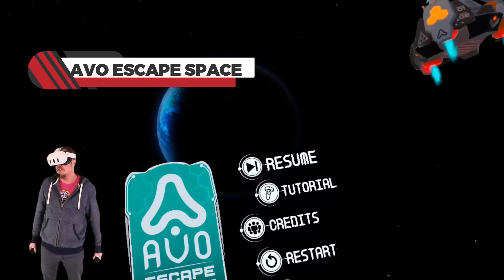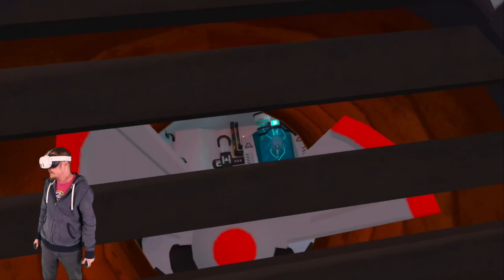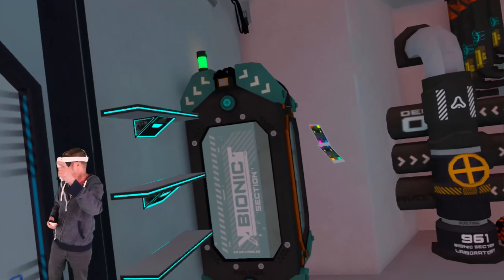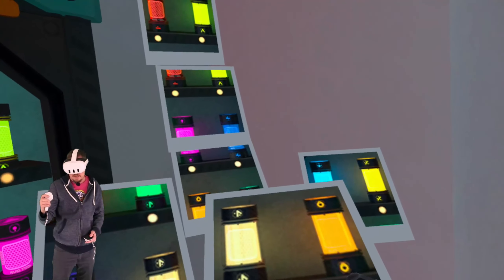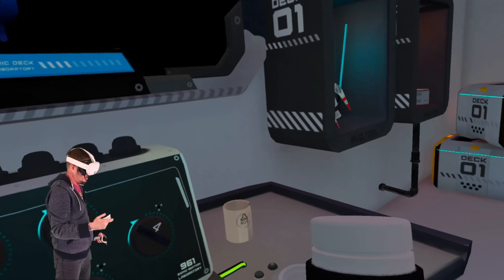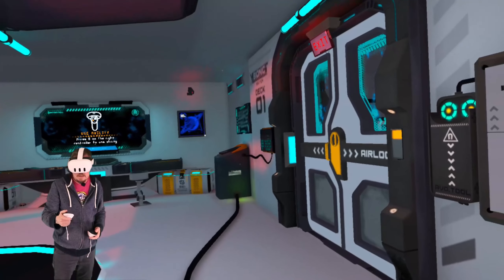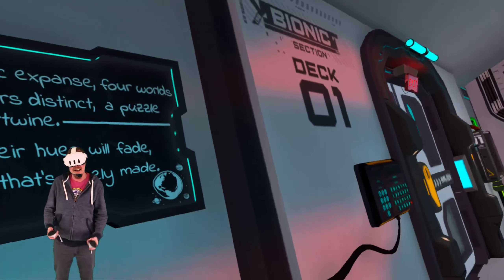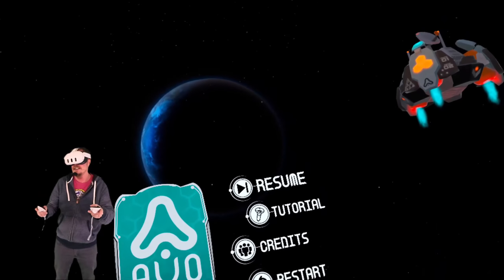AVO Escape Space | I Live Here Now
AVO Escape Space is a dystopian, story-driven escape the room style VR game set in outer space! Take on the role of PatientZ, the last remaining passenger aboard a spaceship hurtling through a deadly meteor storm. Assisted by AVO, the spaceship's AI system, you embark on an extraordinary journey, striving for freedom from the doomed vessel and the prospect of another day. To do so, you must engage your mind with a series of intricate and mind-bending puzzles. As you progress through the game, uncover the unsettling truth behind the spaceship's purpose, but remember, this revelation is only the start of your adventure.

For enthusiasts of escape the room games, AVO is an absolute must-play, offering a thrilling challenge through its intricate puzzles.

Depending on your puzzle solving skills, it may take you more than 4 hours to complete! However, superstar testers have been known to finish it within 2 to 3 hours ✨

Game Cooks is a small independent game studio based out of Lebanon. We’ve been developing VR games since 2017. We're big fans of the Escape The Room genre in real life and have poured our heart into replicating that experience in VR. We hope you enjoy it as much as we’ve enjoyed working on it!

These puzzles so far may have broken my brain haha.

AVO Escape Space,
AVO Escape Space VR

Channel art by         @jasondube5285